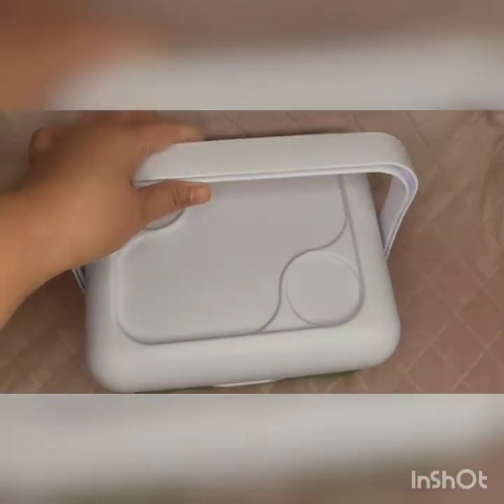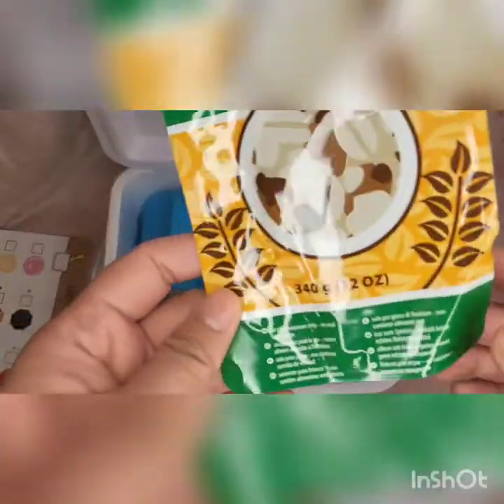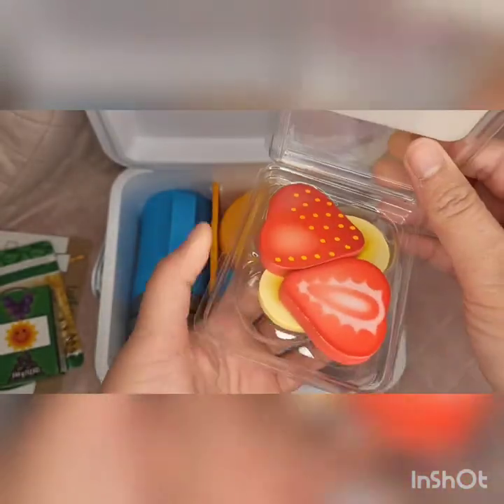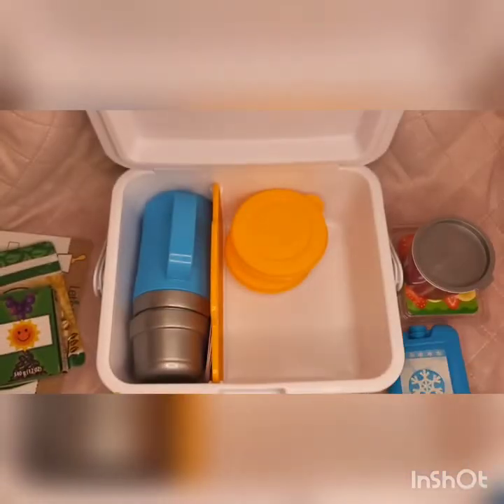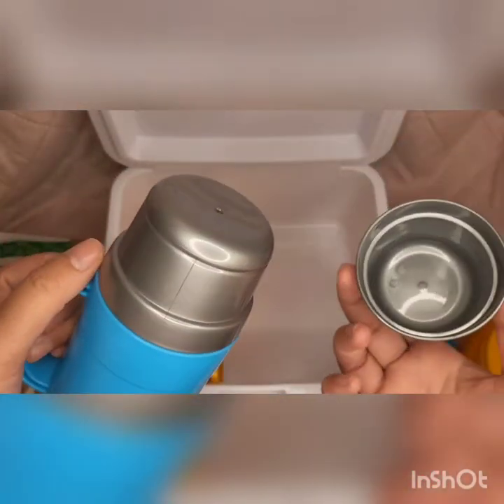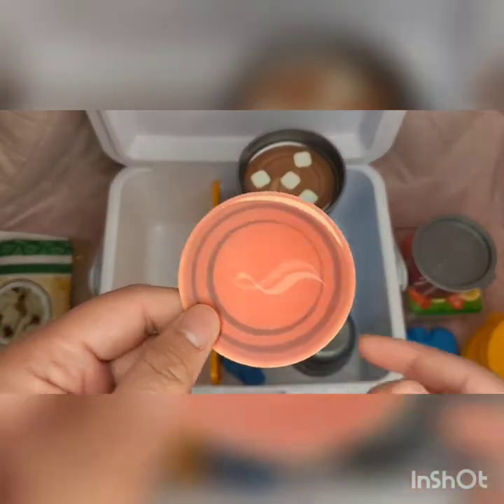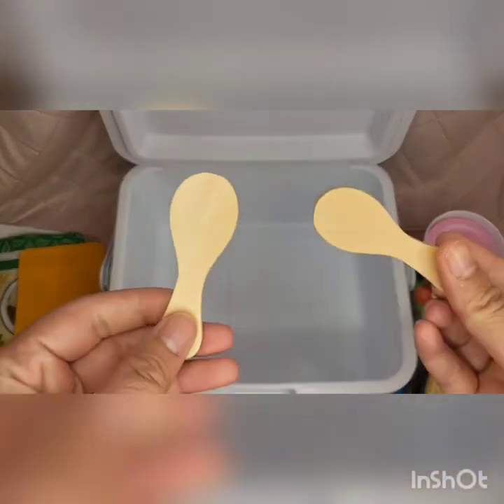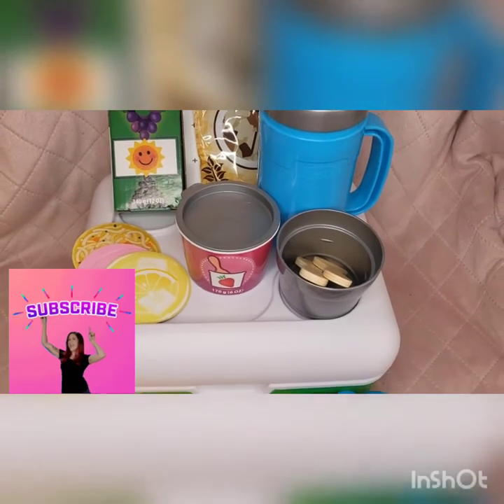Melissa and Doug Camp Cooler Play Set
reviewing this fun camp cooler toy from Melissa and Doug.

follow us for more toy reviews and unboxings.